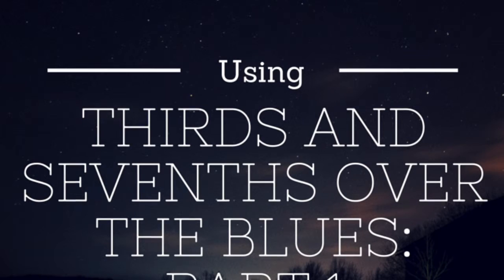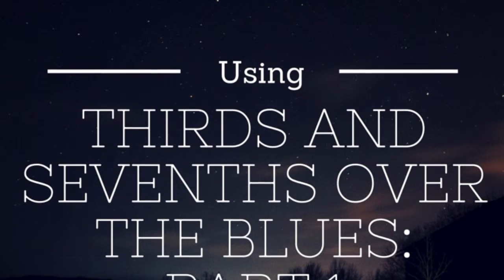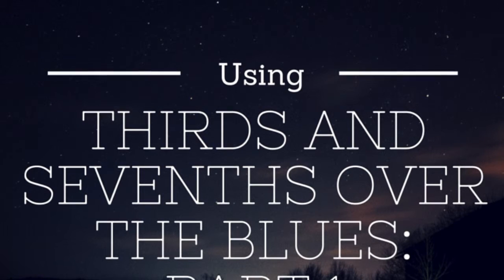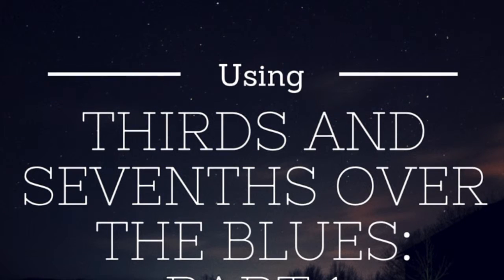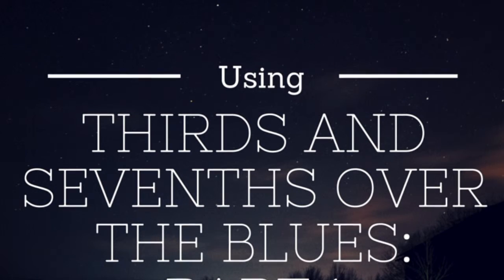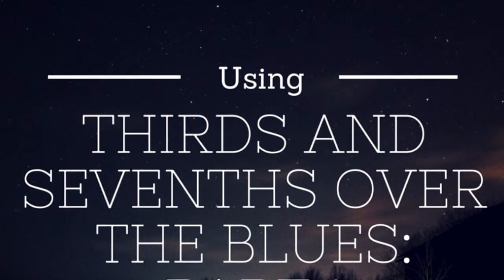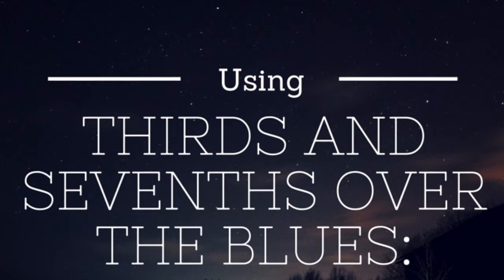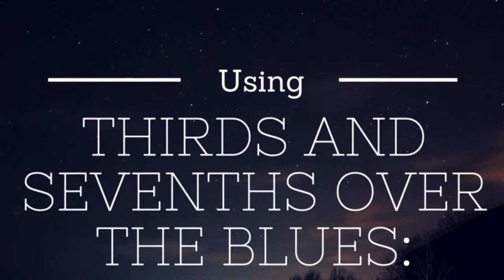Episode 001: Using 3rds and 7ths Over The Blues Part 1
Welcome to the first episode of the 10 Minute Jazz Lesson Podcast! Today we look at using basic 3rds and 7ths over the blues and practice a couple of exercises that will help you along your journey. These are pretty basic and will prepare us for the more complicated material in part 2.